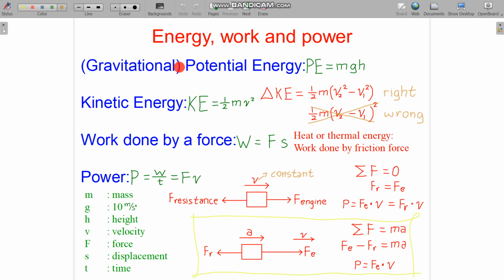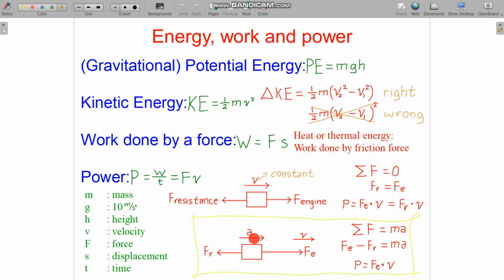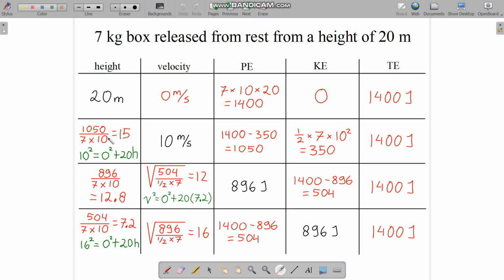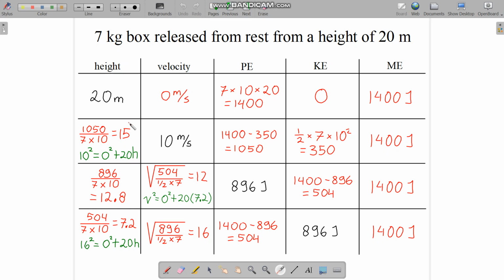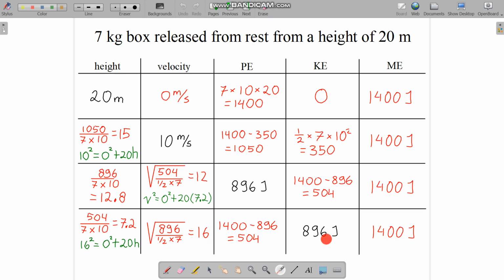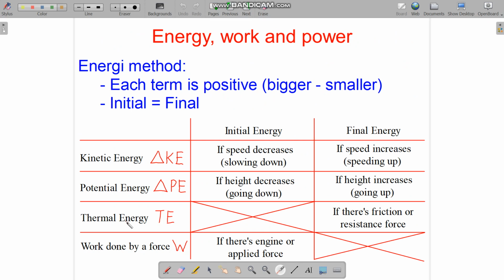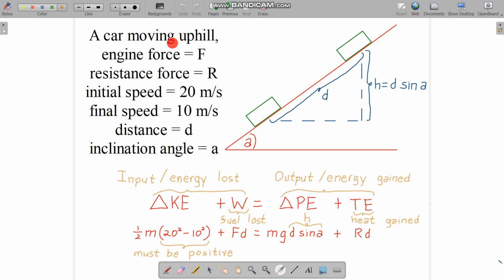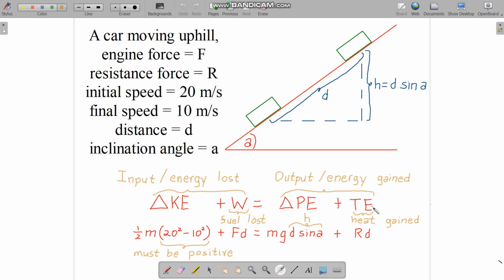Energy, work and power